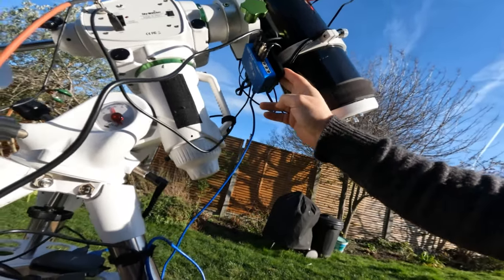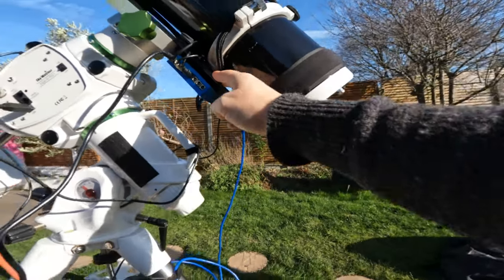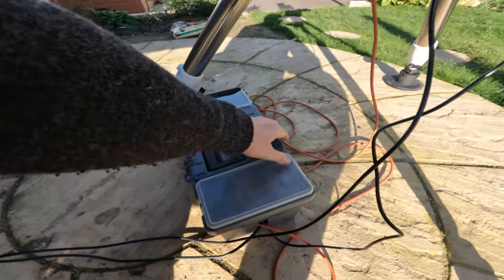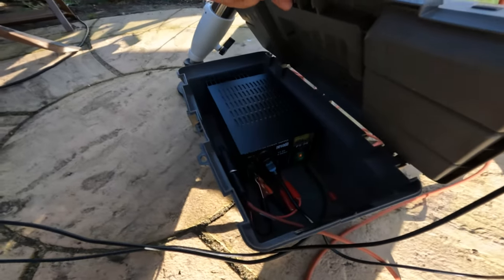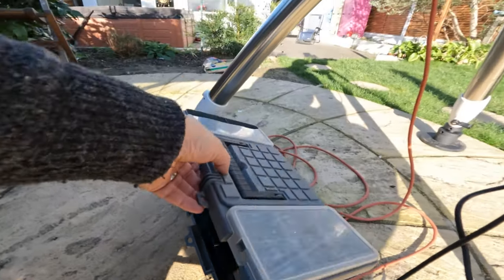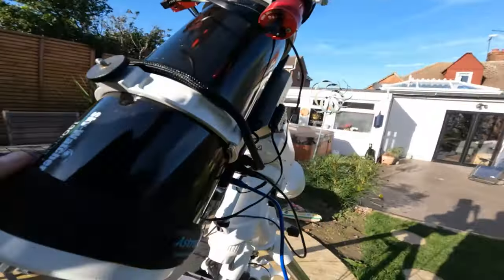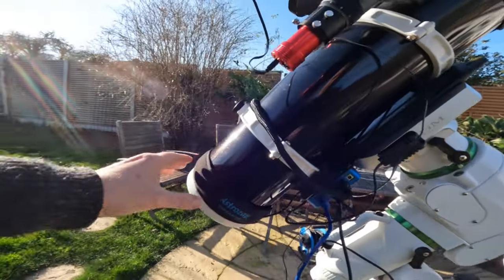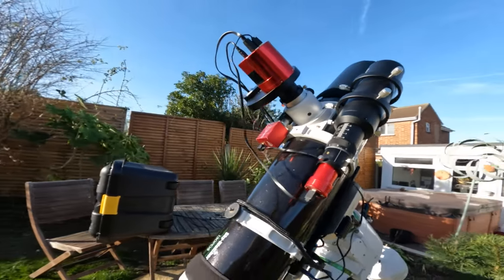New Camera & Filter combo at last. ZWO2600MM & Antlia LRGB SHO and an image IC433 Jellyfish Nebula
Finally got my new camera and Antlia filters. The ZWO2600MM and Antlia 36mm unmounted LRGB V PRO and 3Nm Sii Ha Oiii Filters.

as he has the same equipment and an assembly video. He may of covered something I have missed.

Once I got all the equipment assembled I mounted it all on my EQ6 R Pro and 130PDS and shot the Jellyfish Nebula IC433.
I only managed to capture 4.5hrs worth of data but was so happy with the results. Going to be a learning curve using the new camera but am excited to see what images I am going to get with the 16bit APSC sensor.

100 reusable velcro cable ties